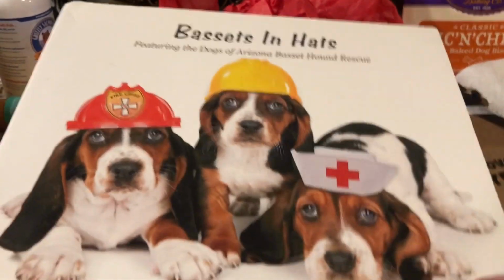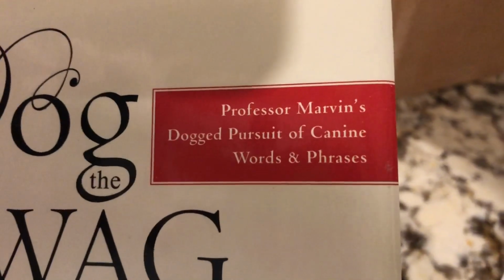Mail Call - Again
I think they seem fixated on the possibility of food!